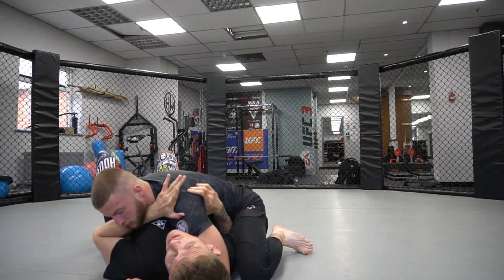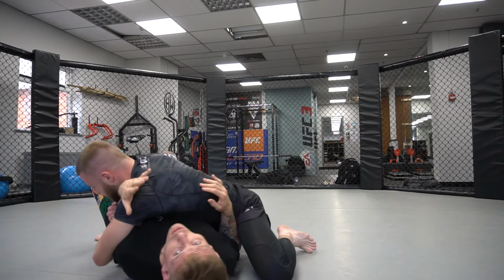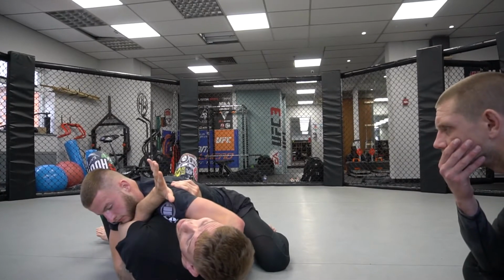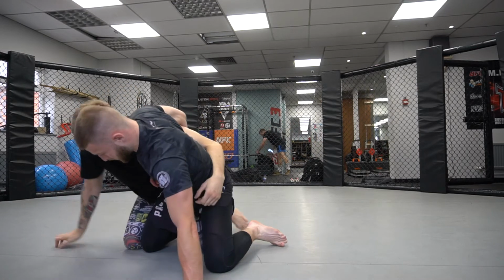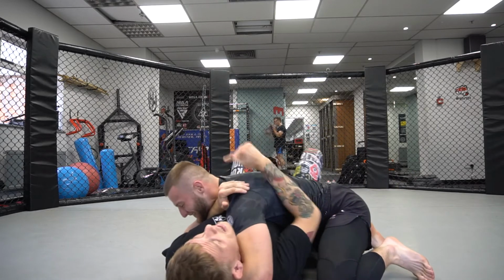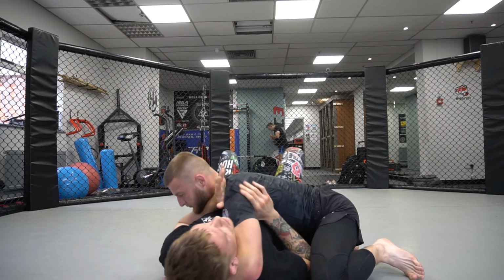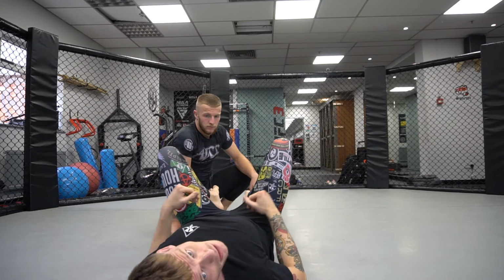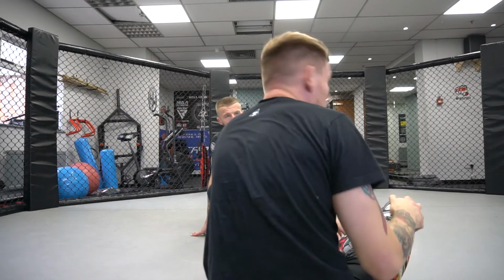(BJJ Black Belt) Joe Taylor - Guard Retention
BJJ Black belt Joe Taylor teaches some details on Guard retention